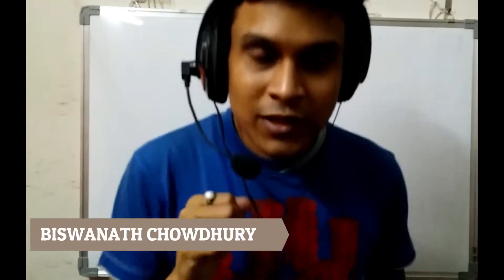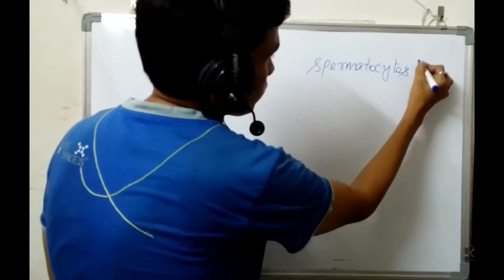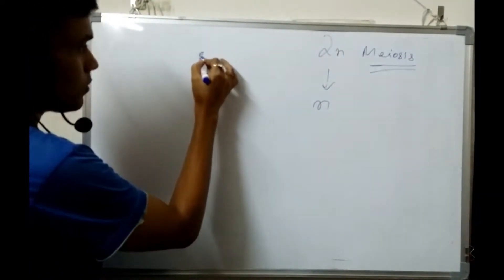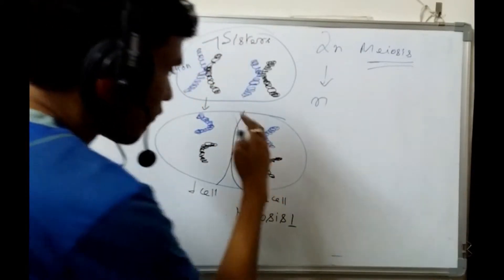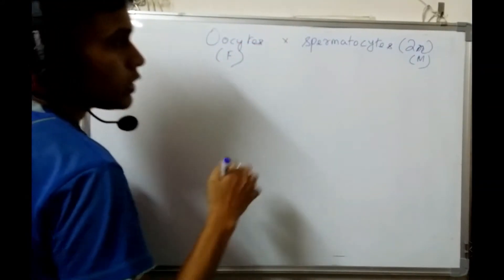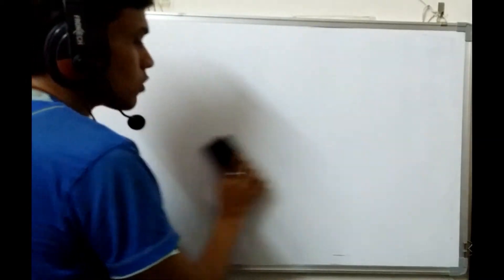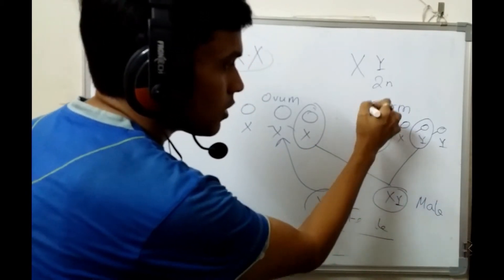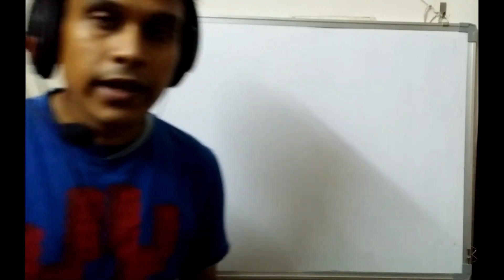Somatic Cells and Germ cells - Types of Cell, Importance of Meiosis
Germ cells and Somatic Cells (Types of Cell), and Importance of Meiosis - By the end of this tutorial, you will be able to differentiate the somatic cell, germ cell, and their chromosome numbers. Along with that, you will understand how meiosis reduces the chromosome numbers and produces 4 gamete cells during reproduction.

'Biswa's Coaching' provides basic and advanced level education of Modern and Applied Biological Sciences like Biotechnology, Bioinformatics, Genomics, Proteomics, Molecular Biology and many more related subjects for undergraduate and post-graduate students. Also, this channel covers Computer Programming Languages and Biostatistics. The purpose is to provide right and in-depth information about a topic. I hope you enjoy my video tutorial.